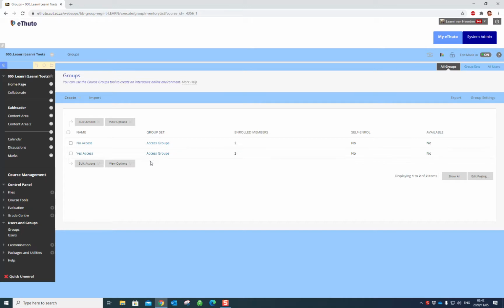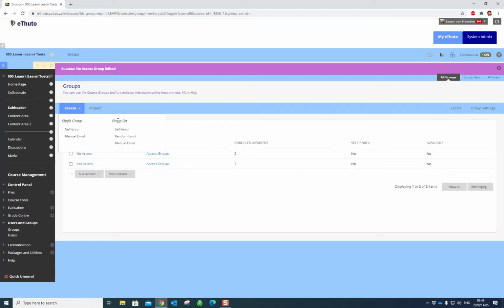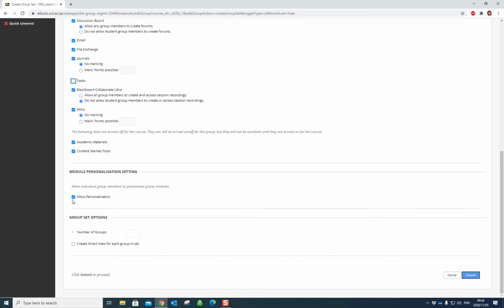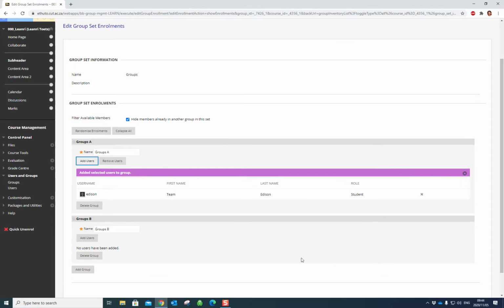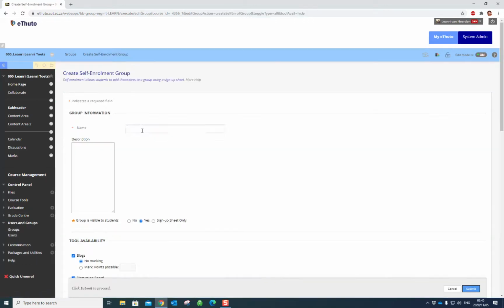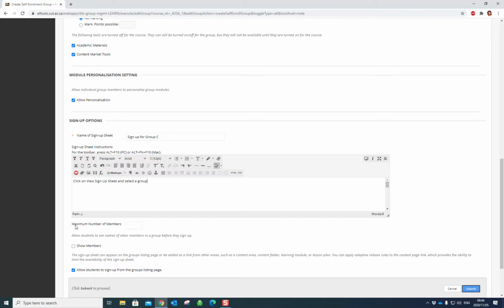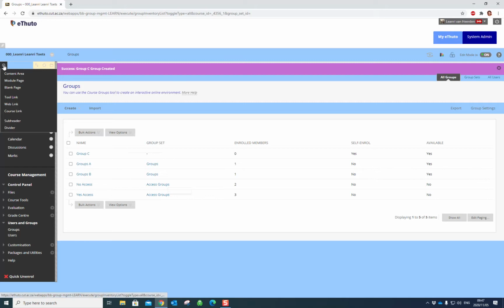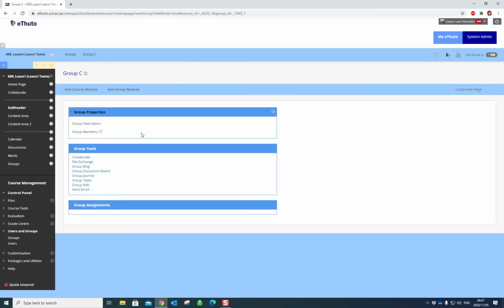Instructors: Groups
How to create and manage Groups on eThuto.